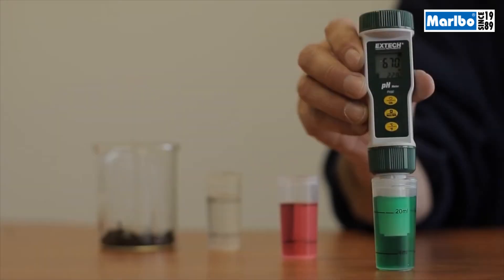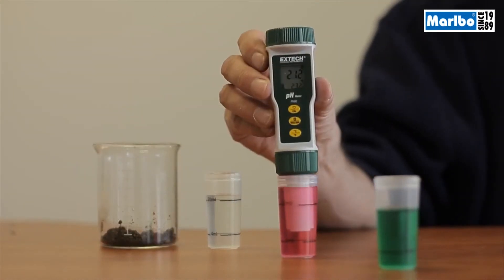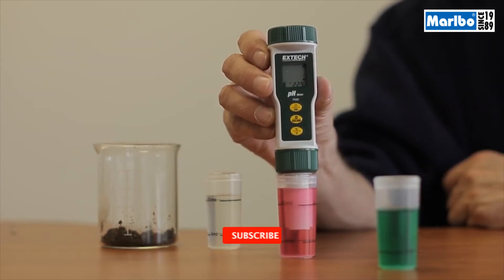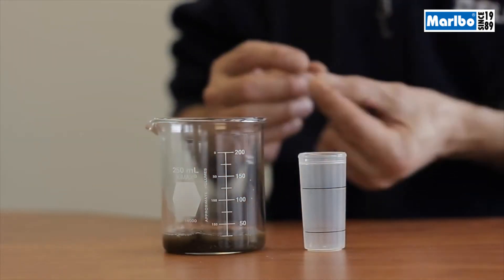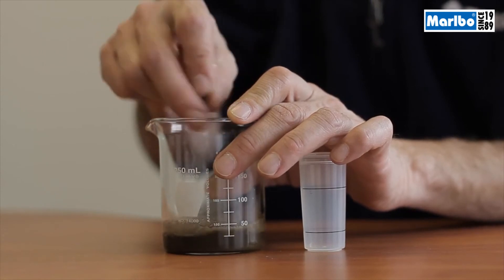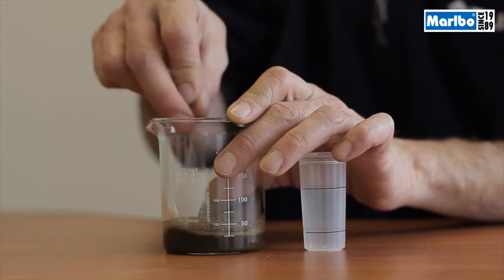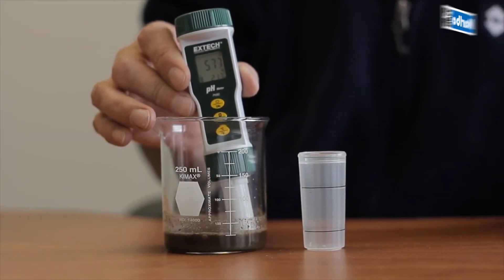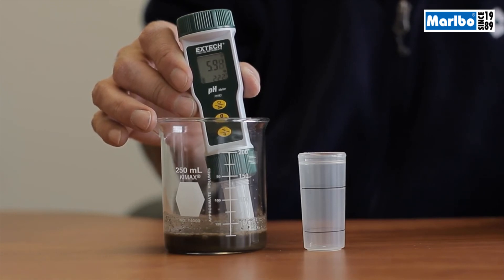Extech PH90: Waterproof PH Meter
Water Quality Meter with Rugged Housing and Flat Surface Electrode

Rugged waterproof (IP57) housing with Flat Surface Electrode for measuring pH in liquids, semi-solids, and solids. Does not break or get junctions clogged like the traditional glass bulb electrodes. Easy to replace sensor is perfect for field or lab use.